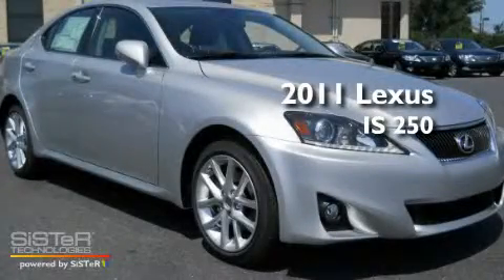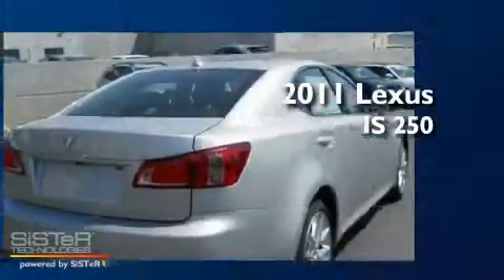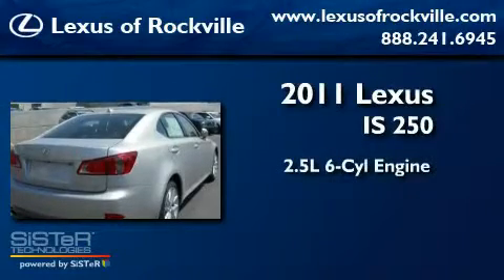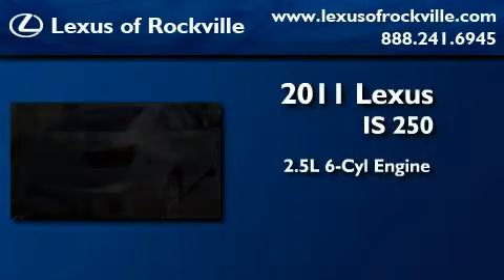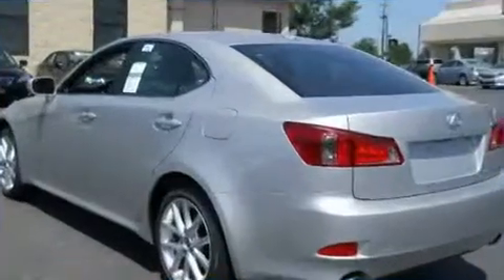2011 Lexus IS 250 Rockville MD 20855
Year : 2011

 Make : Lexus

 Model : IS 250

 Engine : 2.5L V-6 cyl

 Trans . : 6-Speed Automatic

 Interior : Black

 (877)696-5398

 15501 Frederick Road.

 2011 Lexus IS 250 Rockville MD